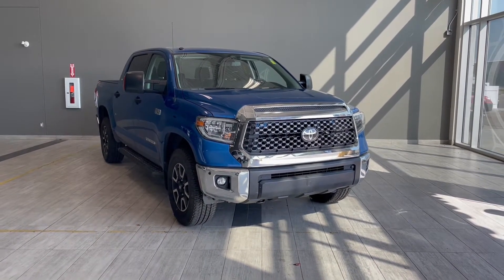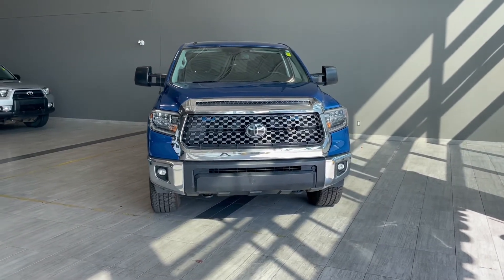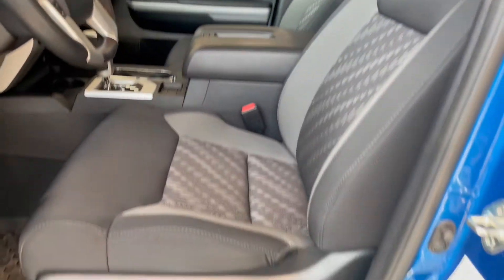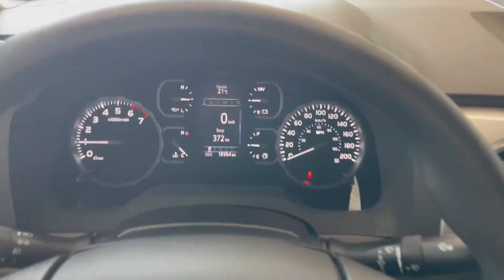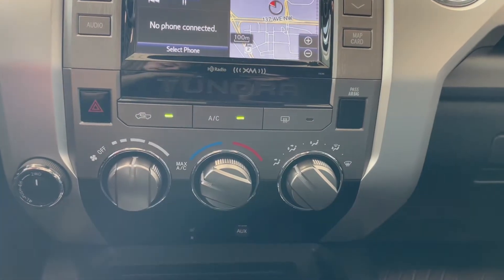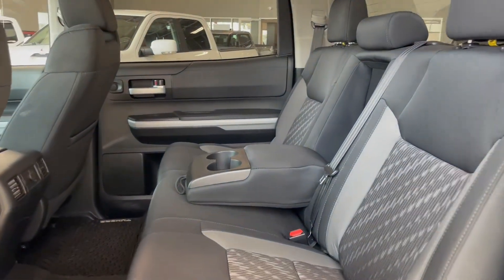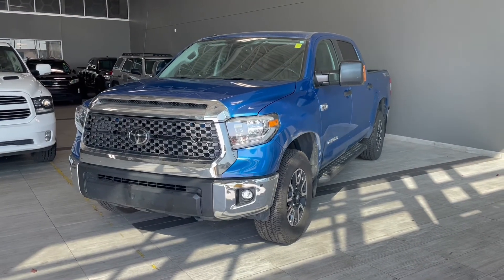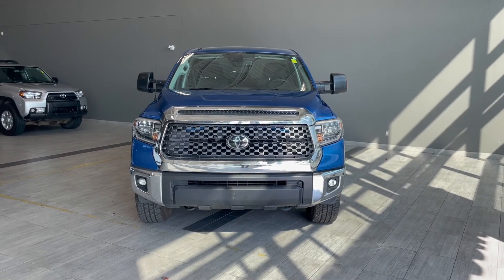2018 Toyota Tundra TRD Off Road Review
Comes with 3M, Heated Seats, Running Boards, Backup Camera, All-Weather Mats and much more!

Accident Free
One Owner
Running Boards
Front + Rear Park Sensors

Get the job done and look good doing it with the 2018 Toyota Tundra TRD Off Road. This Tundra comes accident free and has had only one previous owner. The bright blue exterior color and chrome exterior is sure to turn heads along the way. The interior also has some of the things you love such as backup camera, bluetooth to keep you connected. If the backup camera wasn't enough, you also have front and rear parking sensors giving you the extra confidence. Conquer the cold Alberta seasons with heated mirrors and heated seats!

Stock # 2tu3345a